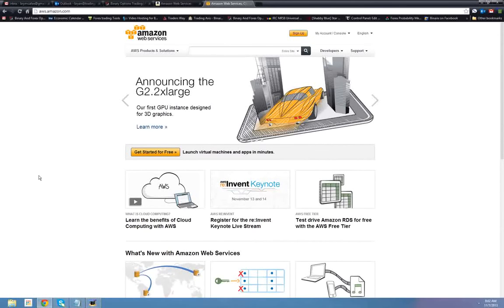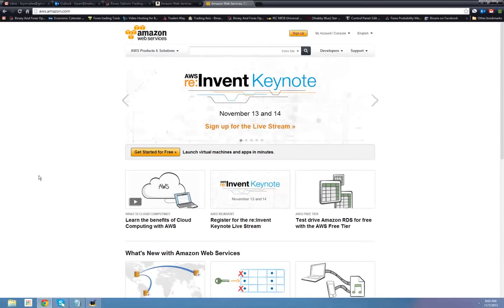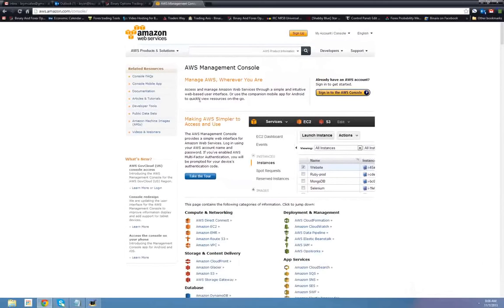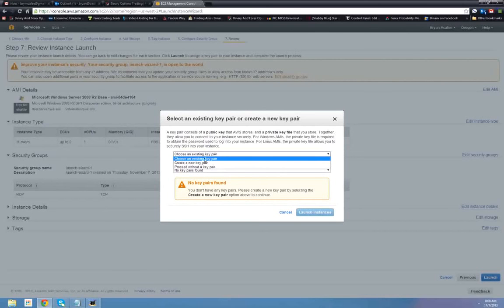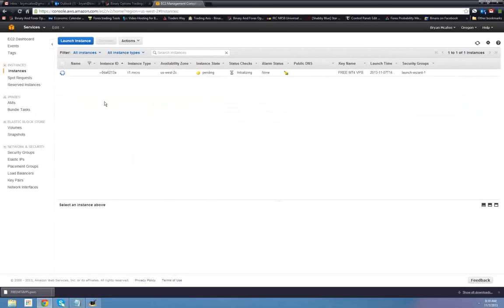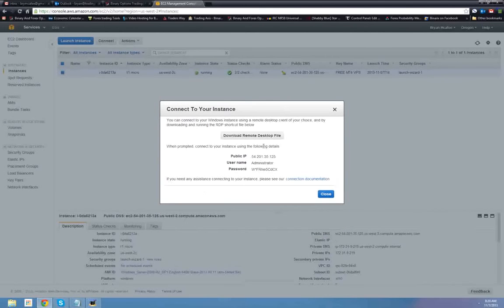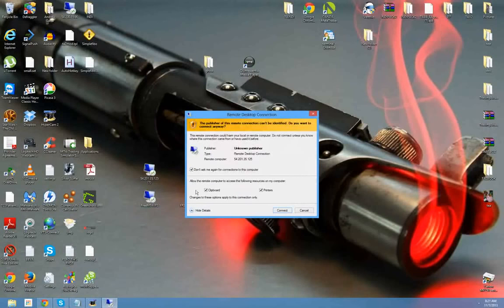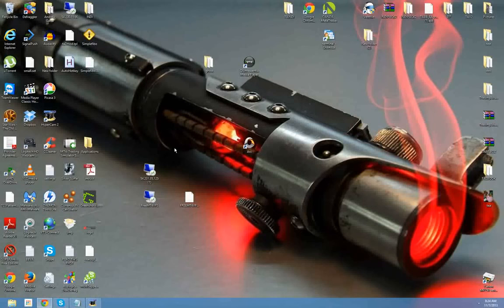Get Free VPS for 1 Year 2017 Edition